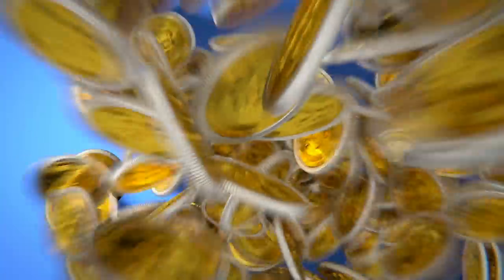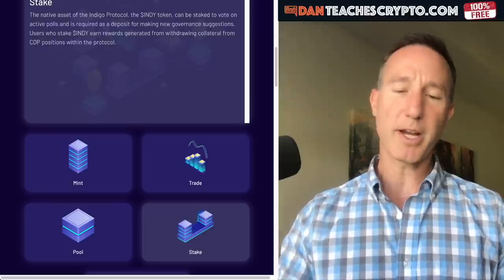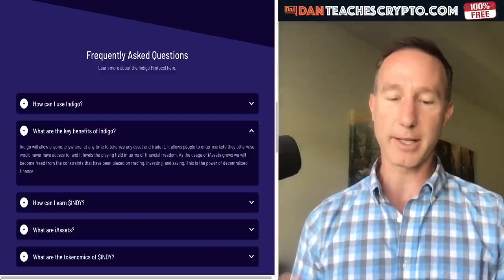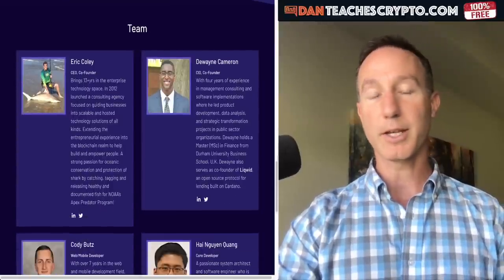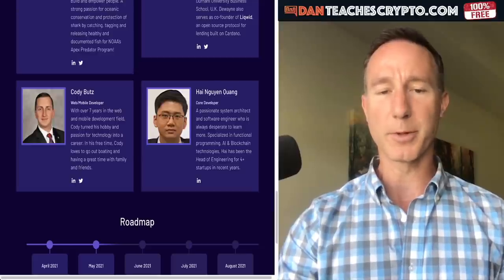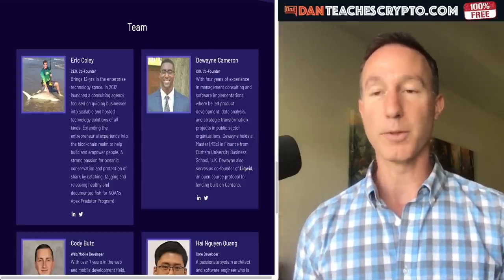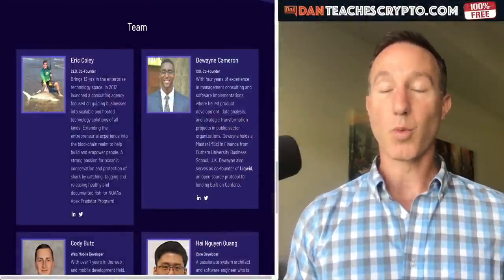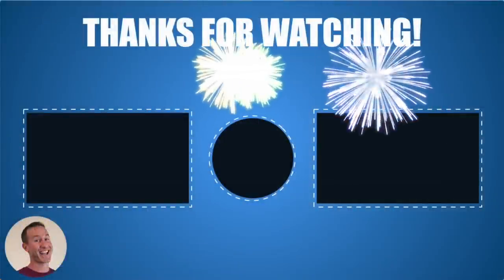INDIGO PROTOCOL BUILT ON CARDANO WILL BE MASSIVE.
Indigo protocol gives exposure to REAL WORLD assets via synthetics. This project is just one of an ever-growing ecosystem in the Cardano blockchain which will lead to COLOSSAL GROWTH.

●▬▬▬ LINKS TO TODAYS TOPICS ▬▬▬▬●

●▬▬▬▬▬▬CRYPTO ESSENTIALS▬▬▬▬▬▬▬●

💰🛑 Why a CRYPTO IRA? VIDEO

🧧 DO YOU HAVE A YOUTUBE CHANNEL?
🧧 DO YOU HATE SPAMMERS/SCAMMERS?
🧧 2 WEEKS FREE WITH CODE: DAN

●▬▬▬▬▬▬▬▬FOLLOW D.A.N.▬▬▬▬▬▬▬▬▬▬●

►🔵🟠℃elsius Wallet: Up to 18% Interest!
►🔵🟠  $20 Bitcoin SIGN UP.

●▬▬▬▬▬▬▬▬EXIT STRATEGIES▬▬▬▬▬▬▬▬▬●